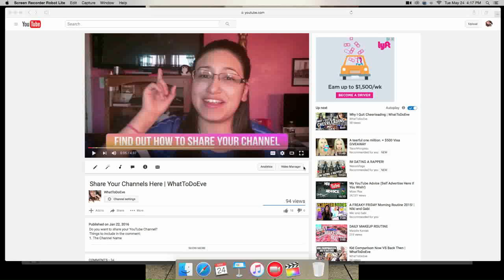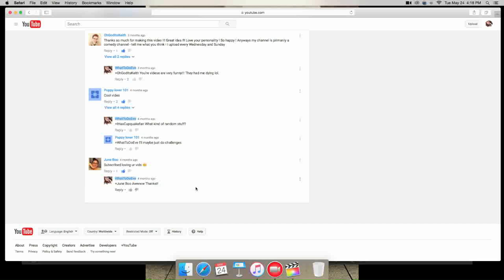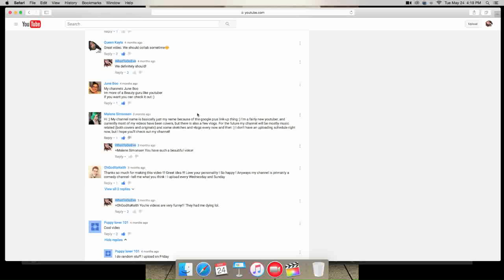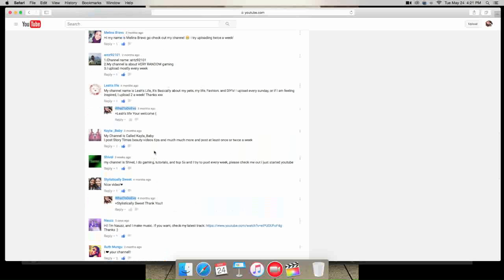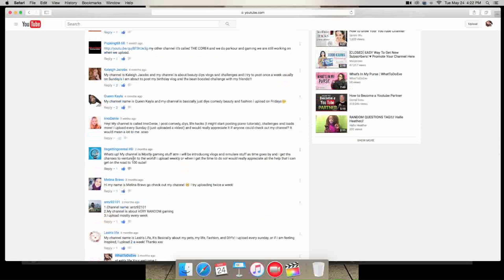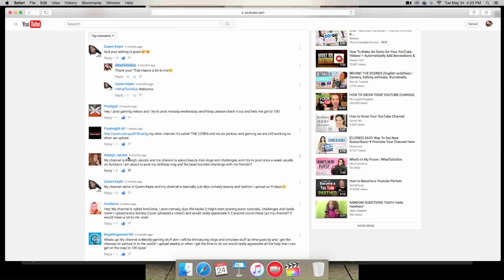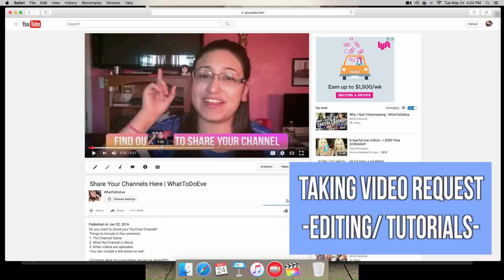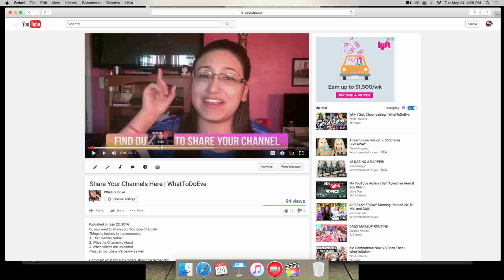Shout Out & Video Request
Sorry for my choppy voice.
1. Comment A Video Request (Editing/ Tutorial)
2. Give Yourself A Shout Out!

LETS GET TO 100 SUBBIES!

XOXO Evelyn